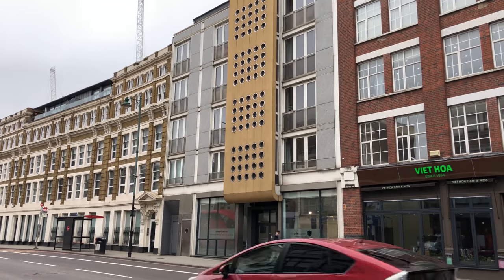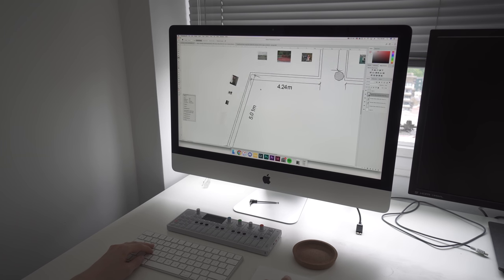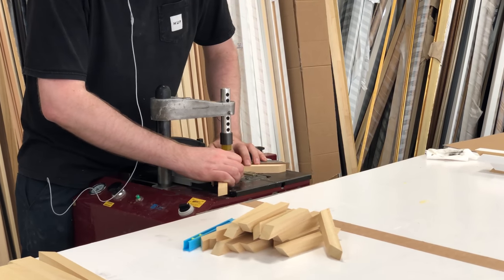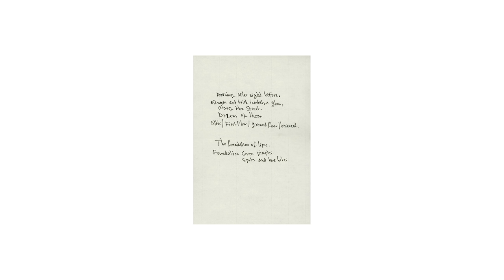How To Make a Photography Exhibition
Exhibition runs until 27th June 2018 at theprintspace:

74 Kingsland Road
London E2 8DL

Opening hours: 09:00 - 19:00 Monday - Friday

Video recorded on iPhone X